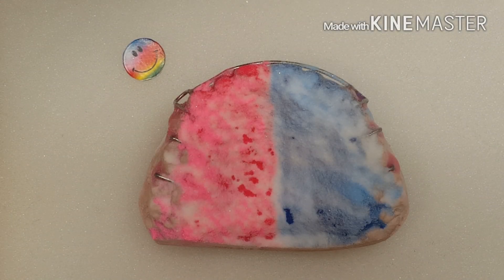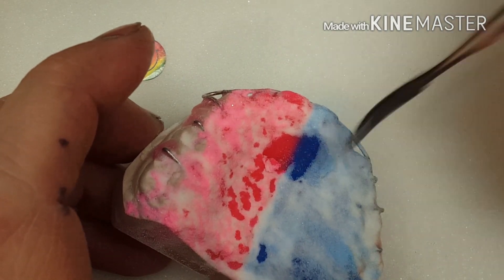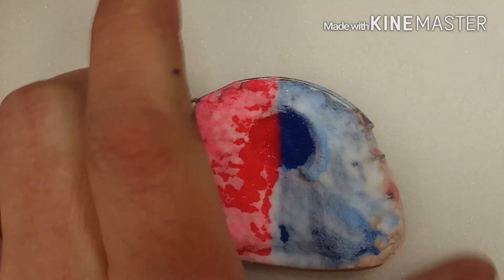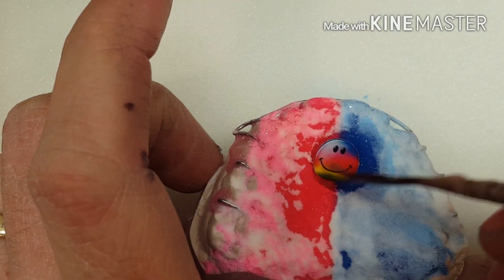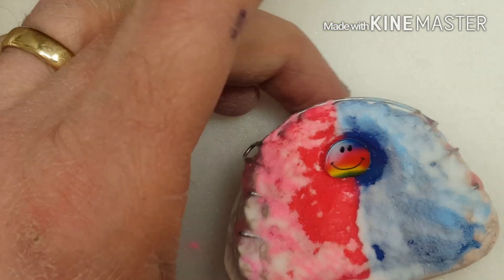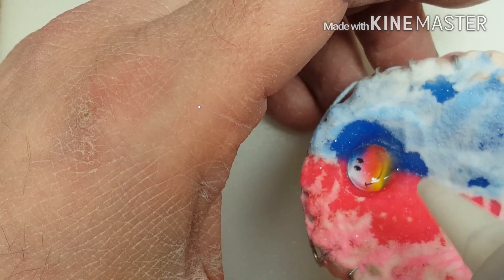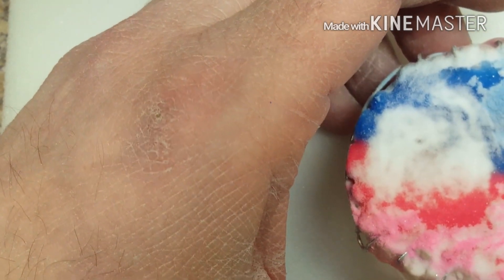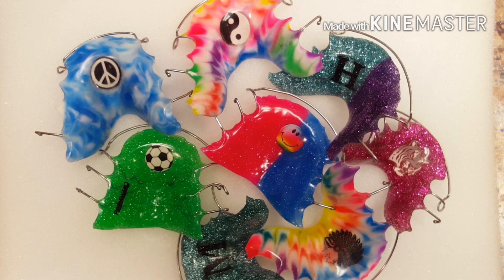Othodontic How to add a Decal to a retainer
This orthodontic lab video demonstrates how to add a decal to any ortho appliance.  Using salt and pepper acrylic techniques.